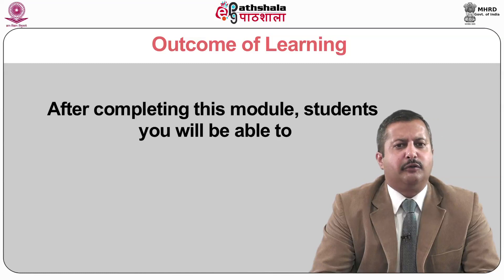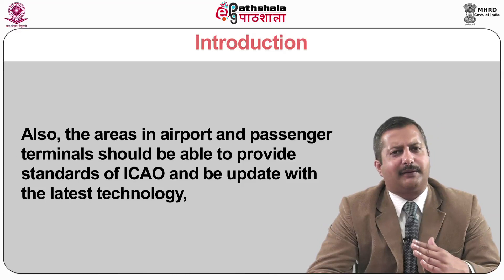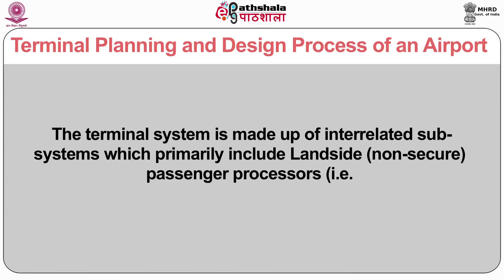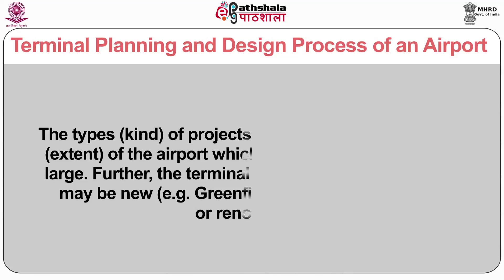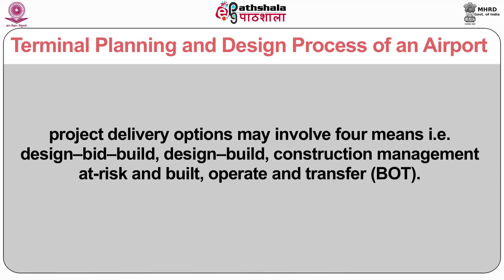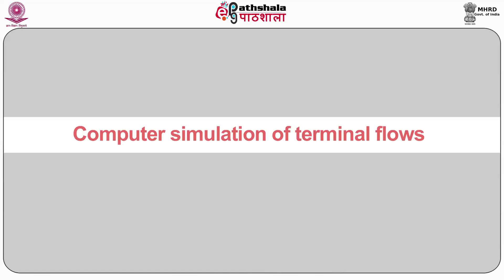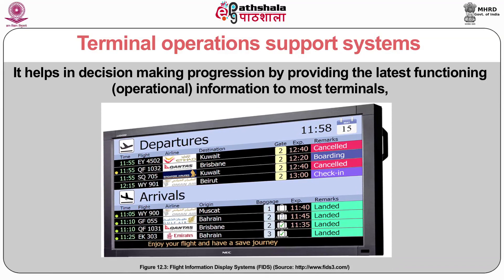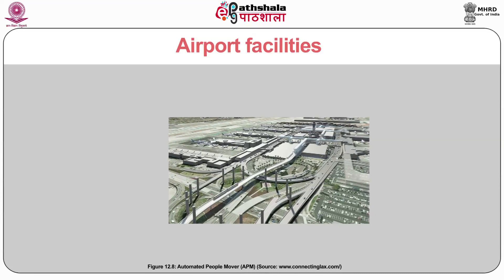Airport and Terminal Planning